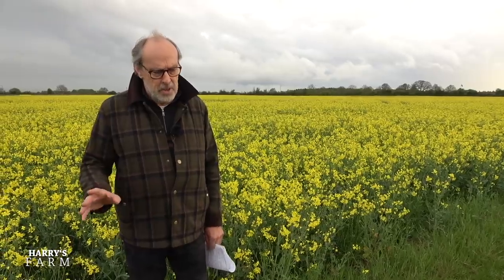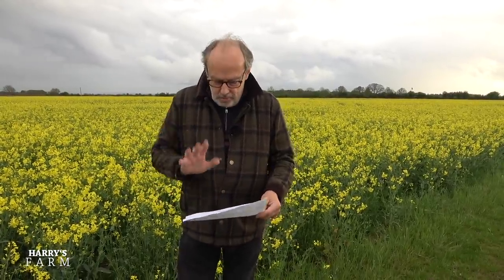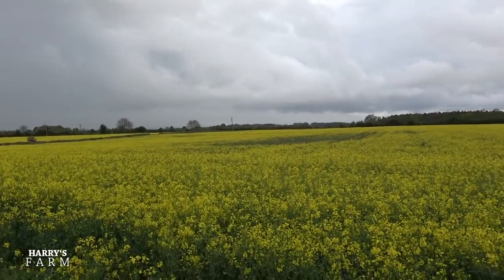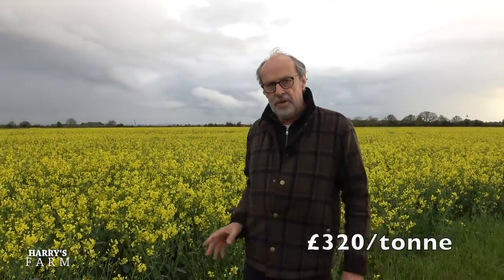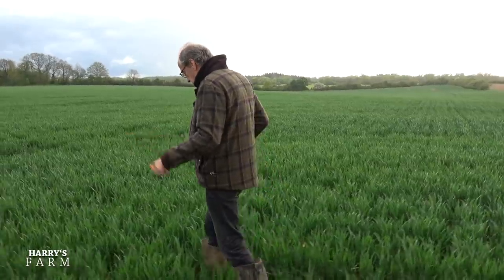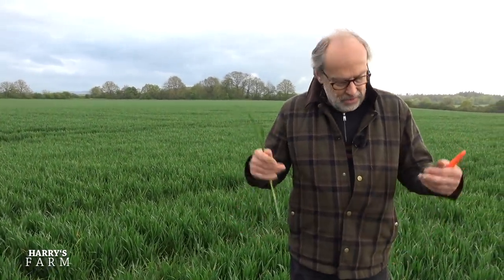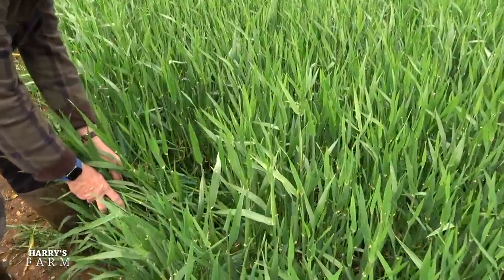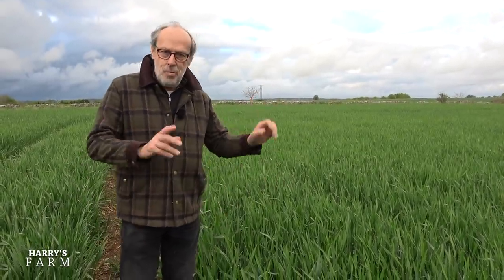It won't stop raining plus how much carbon is stored in our soils?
May 2021 is turning out to be very different to May 2020 in that it's cold and wet, which is making a big difference to the crops. Then the results of the soil test are back and make fascinating reading.